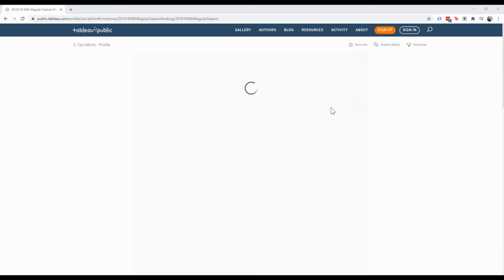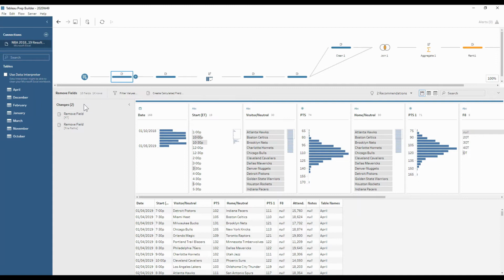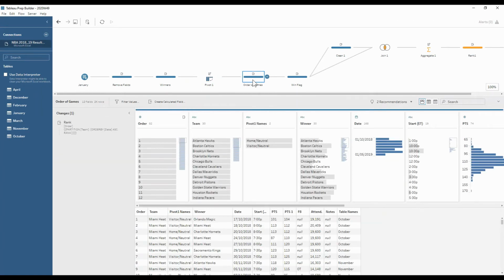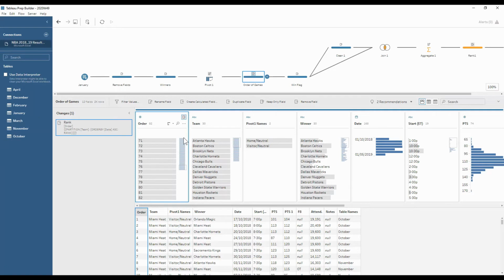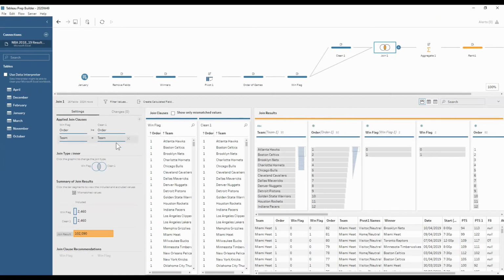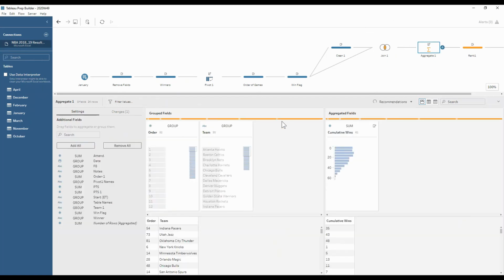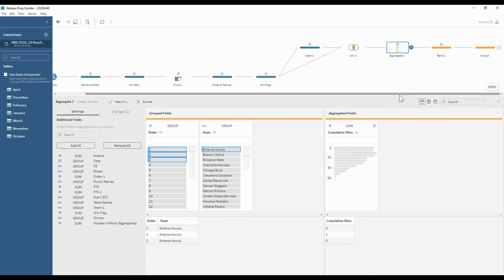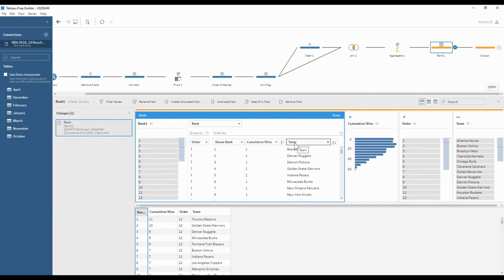Preppin' Data 2020: Week 49 - NBA Rankings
You'll need running totals, aggregates and ranks to complete this challenge.